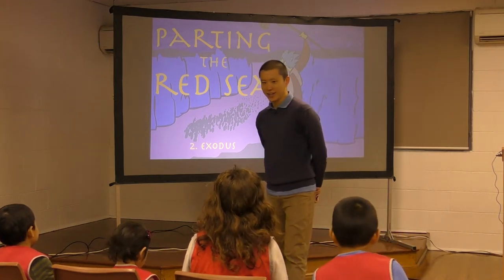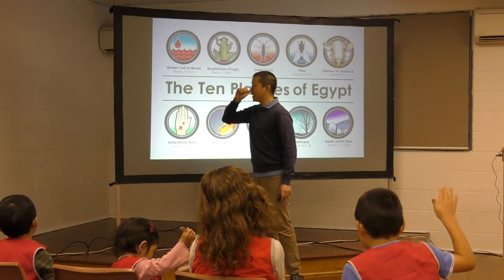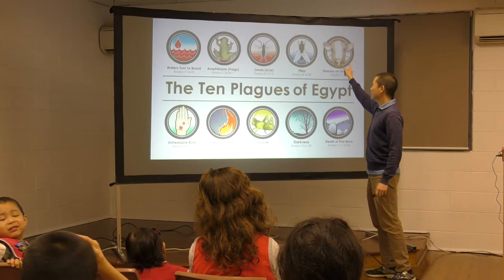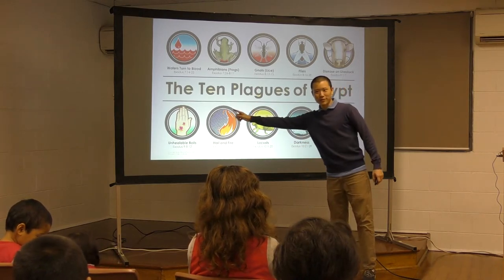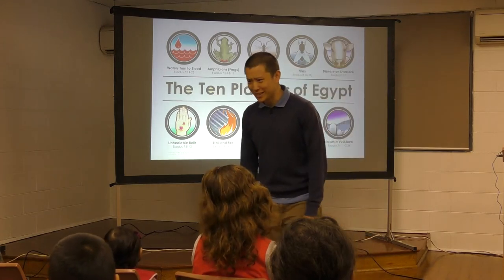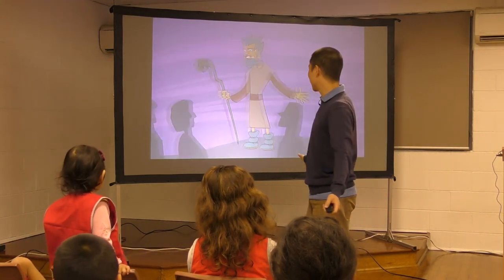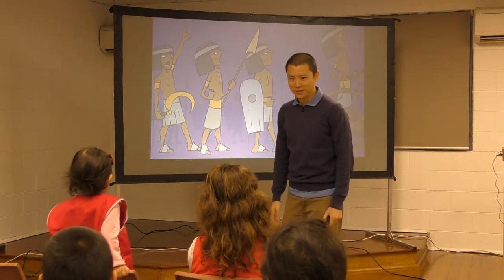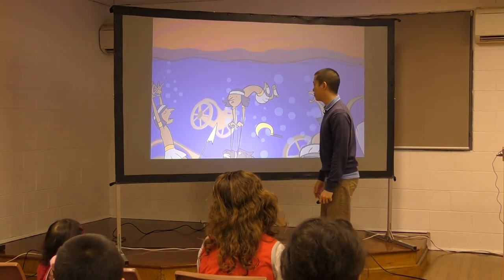KIDS: Exodus (Parting the Red Sea)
Victor Tey summarised the plaques in Egypt and the Israelites crossing the Red Sea for Kids Bible Club.